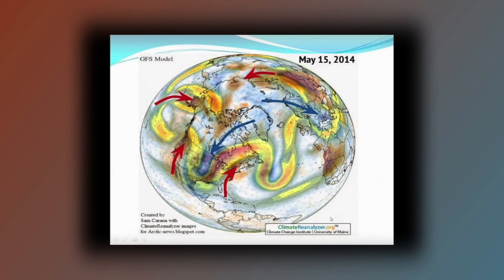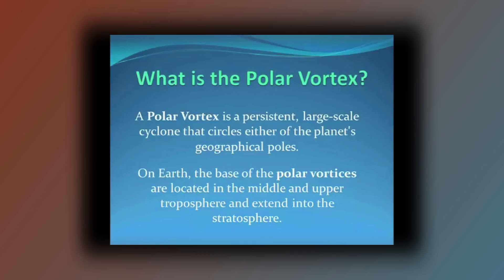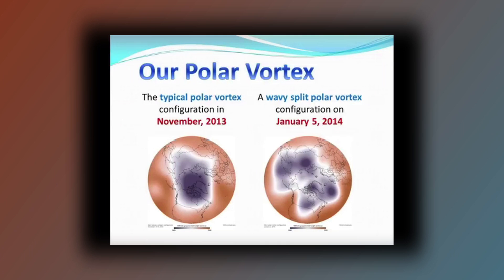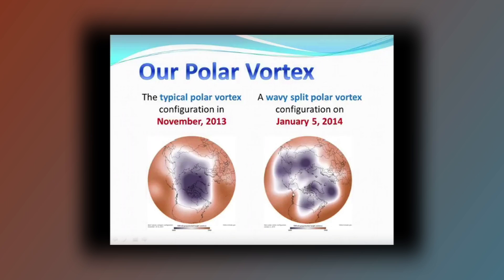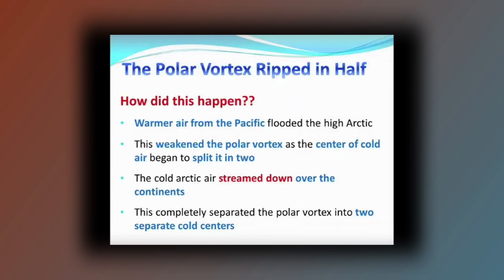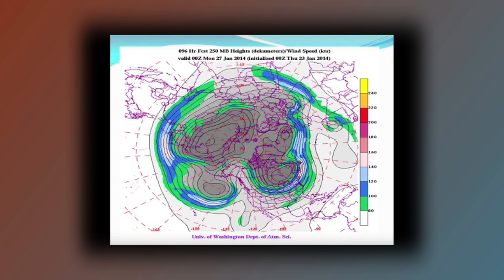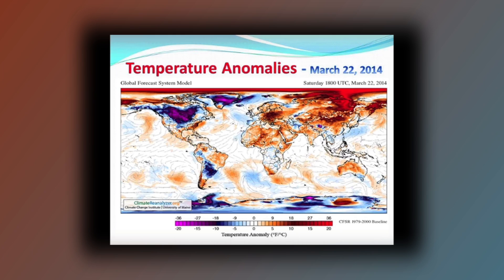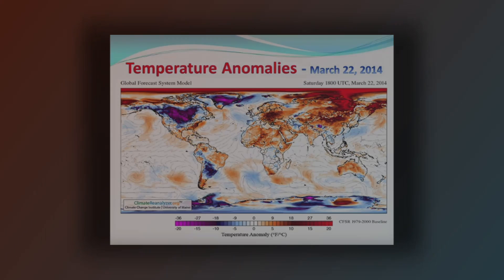Edge of Extinction: Crazy Weather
Jennifer Hynes does a brilliant job of laying it out clearly. Excerpt from "The Arctic Methane Monster's Rapid Rise"

This presentation was made by an average person just like many of us watching this video. She took 100% responsibility to educate herself about what was occurring and then made this presentation based on her extensive research.  She went from being a NOBODY to having many pages about her presentation on Google from stories ALL around the World within weeks. ;-) In this video, Jennifer Hynes explains the crazy weather that we are currently experiencing.